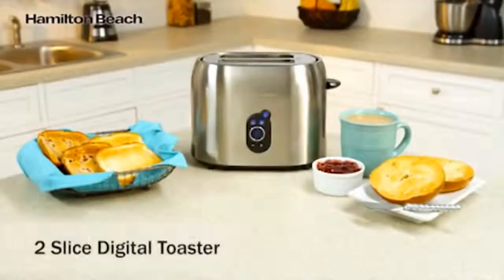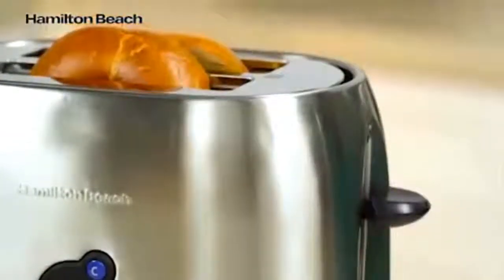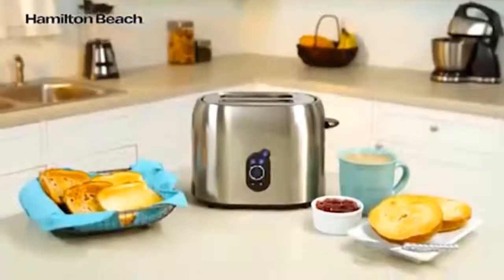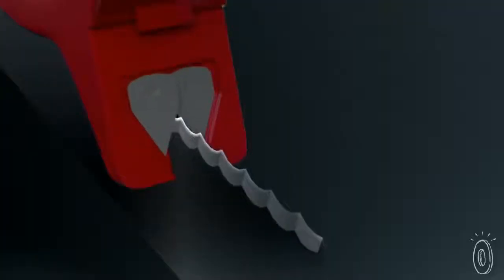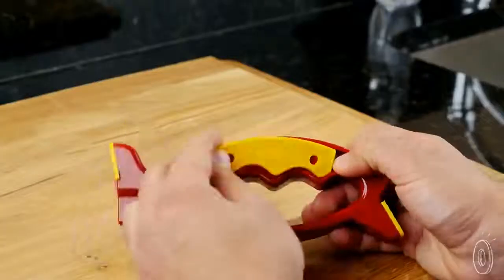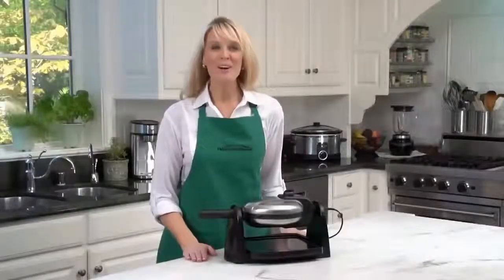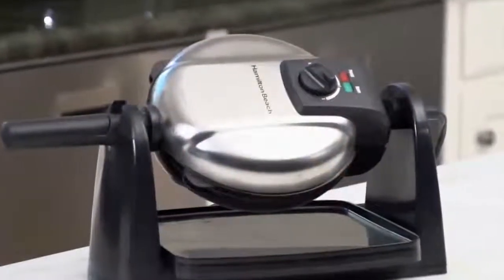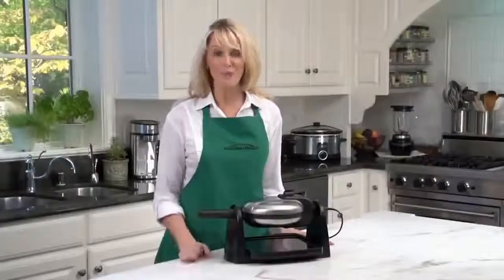10 Best Kitchen Gadgets 10 Best Kitchen Gadgets Put To The Test 2019 on GD